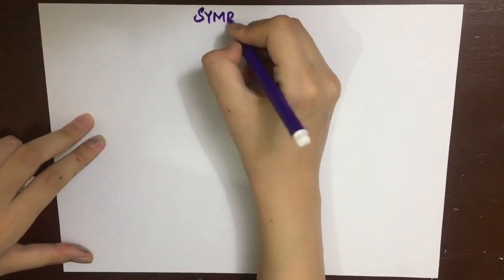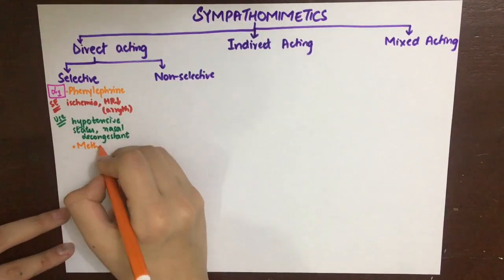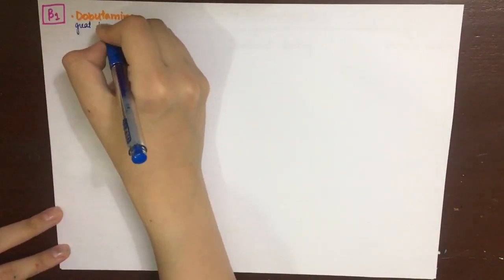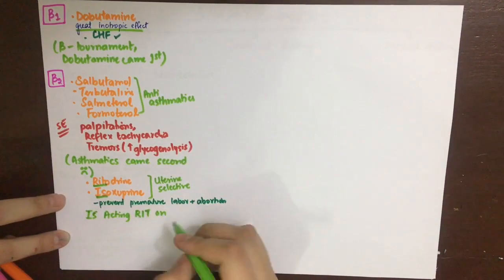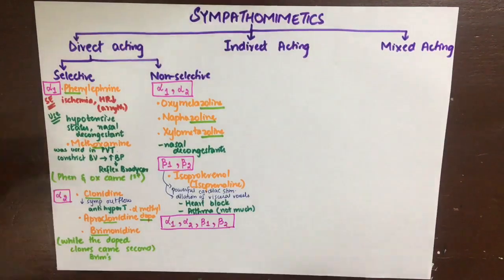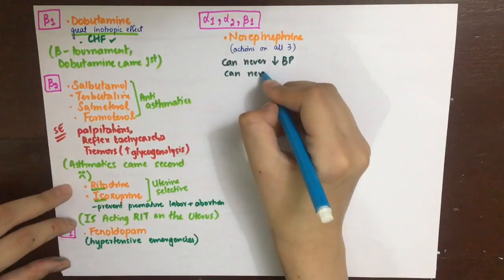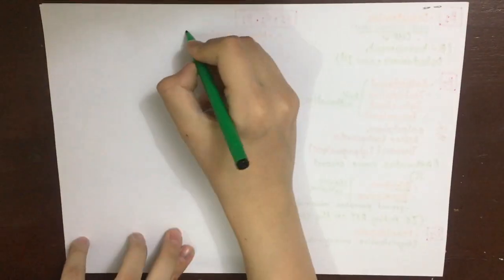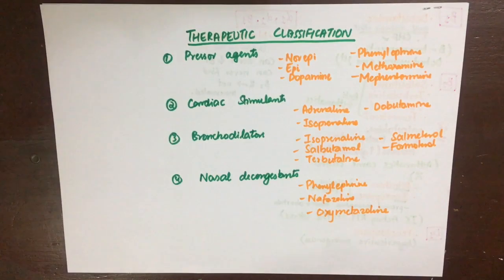Sympathomimetics or Adrenergic Receptor Agonists pharmacology MADE EASY!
Sympathomimetics/ Adrenergic agonists are substances that mimic or modify the actions of endogenous catecholamines of the sympathetic nervous system. Direct agonists directly activate adrenergic receptors while indirect agonists enhance the actions of endogenous catecholamines.